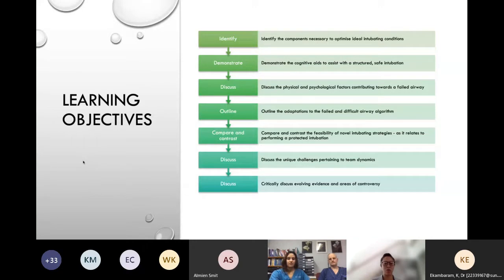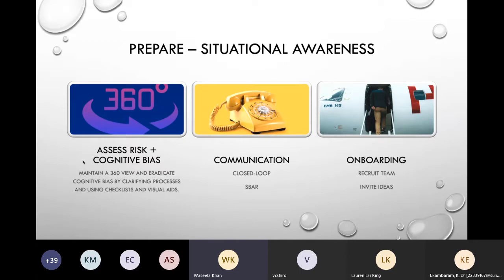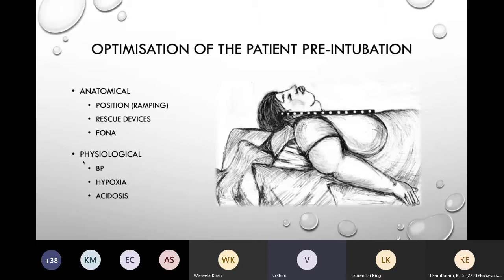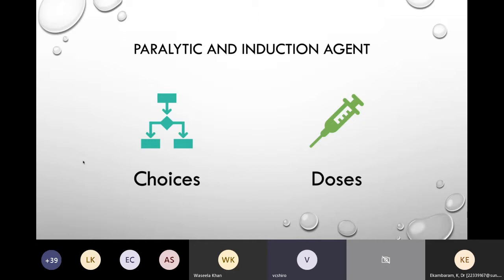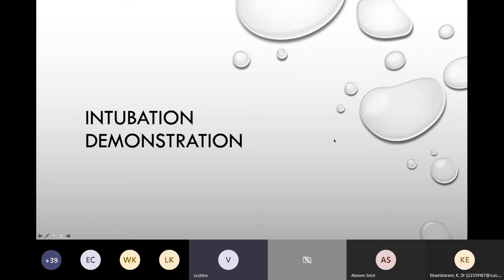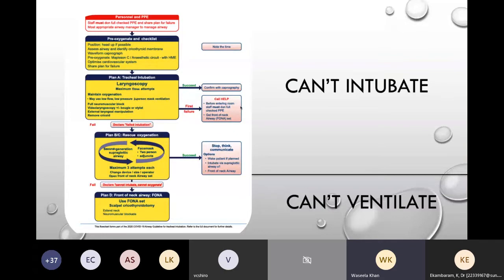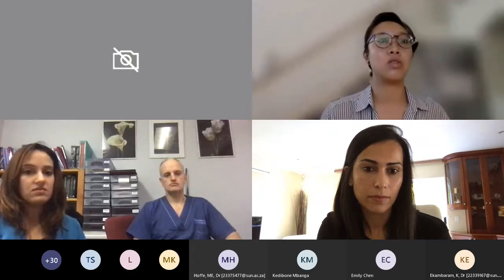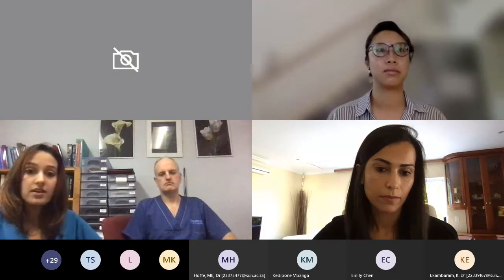RSI in the COVID era webinar - an EMPRET EMCT Collaboration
RSI is a daunting tasking in itself. Throw in a high pressure emergency centre environment, put that department in a resource limited environment, and then add COVID19 on top of that and you have yourself a recipe for disaster! Not to worry, we got you :) With the panel of expert educators and emergency physicians from Cape Town and Pretoria, we discuss RSI in the COVID era with tweaks to the standard process. We chat around the cognitive biases and situational context of airway Management, the team approach, and demonstrate the mechanics of the actual incubation during this webinar. As noted: COVID19 is an evolving topic and the information, evidence and opinions presented in the session are valid on 22 April 2020 and subject to change!

No emergency medicine registrars were harmed in the making of this video